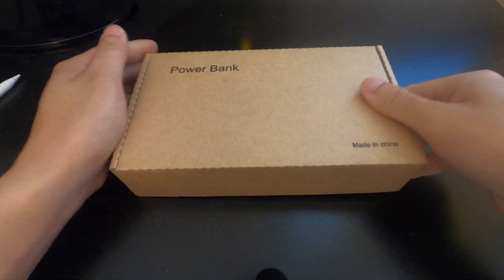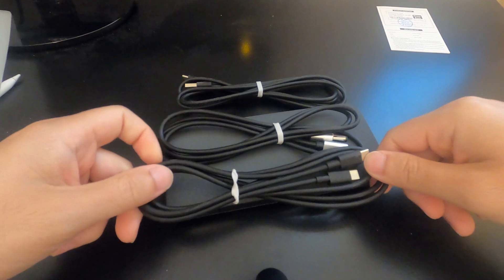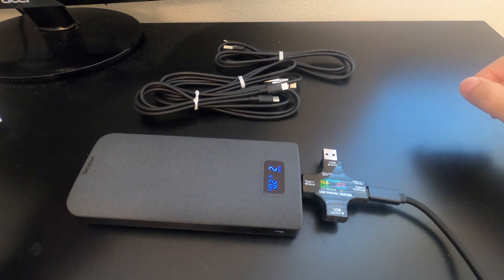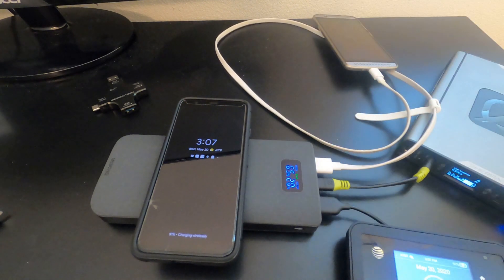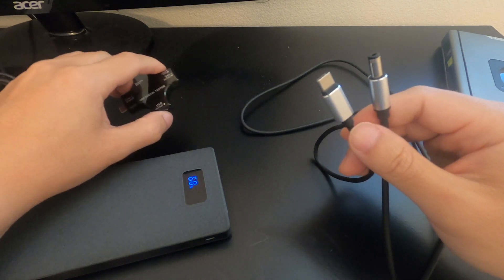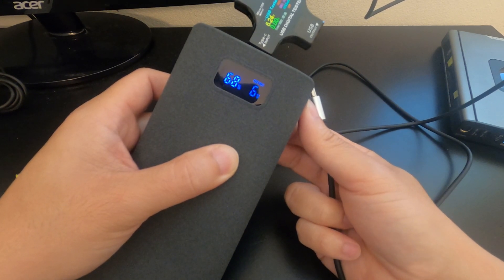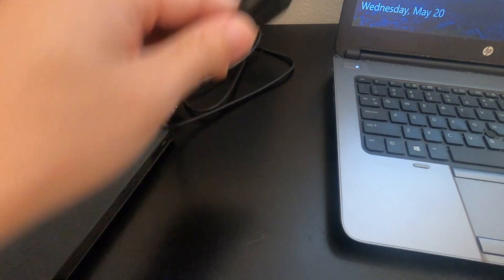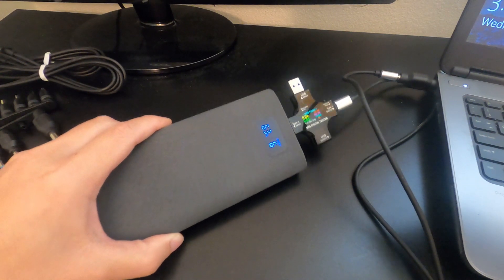Best power bank for 2020 Portable Charger YTYCHG, better than Goal Zero and Omnicharge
A review the best portable Power bank charger you can buy for 2020, the Portable Charger YTYCHG Power Bank: Wireless Charger with LCD Digital Display 27000mAh External Battery 100W PD3.0 USB-C for Laptop. It has usbc to dc adapter with selectable voltage. This power bank can power laptops and car accessories for 37 dollars on Amazon.

Omni charger
Goal Zero Sherpa
Update: Looks like the product is no longer being sold on amazon, it was too good to last.